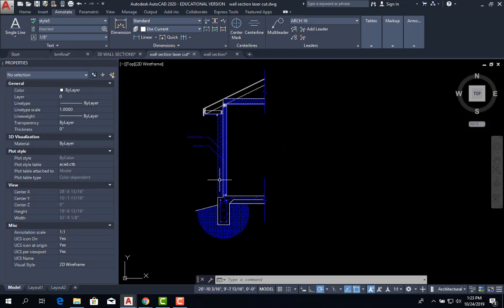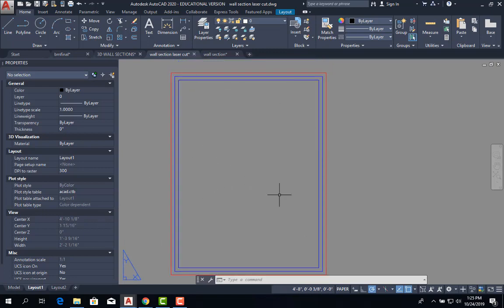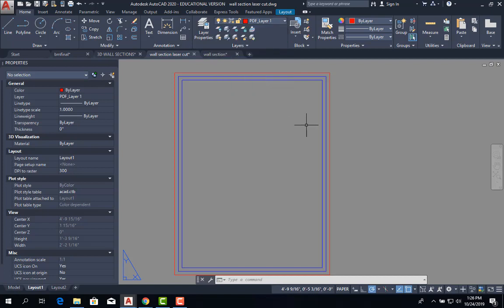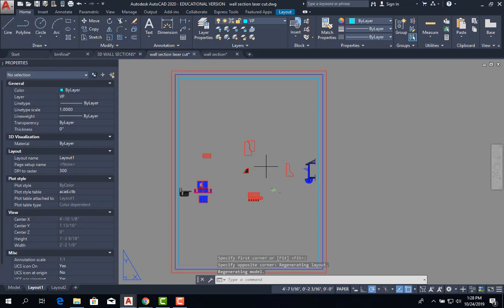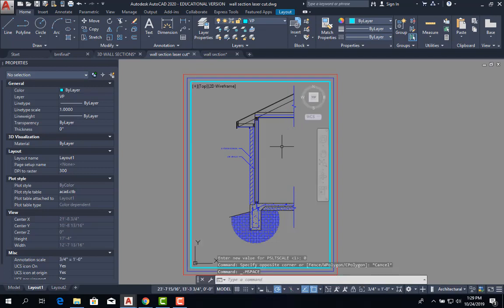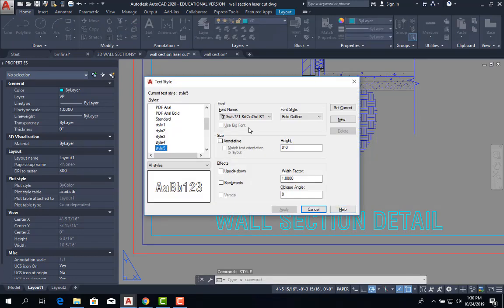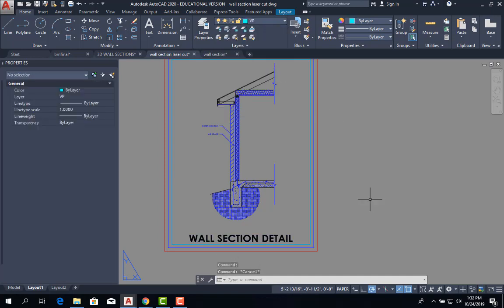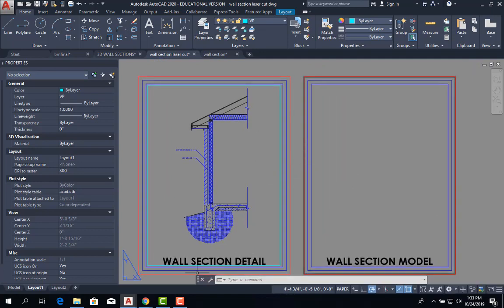DRAWING WALL SECTION - PRESENTATION SET-UP